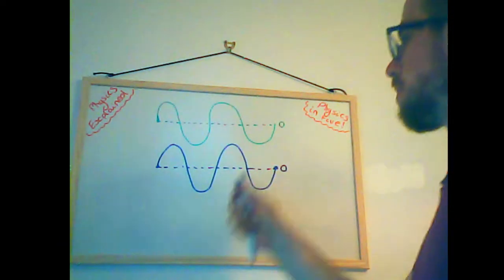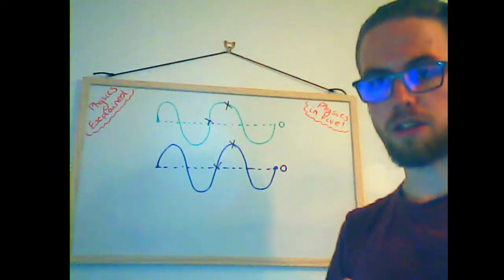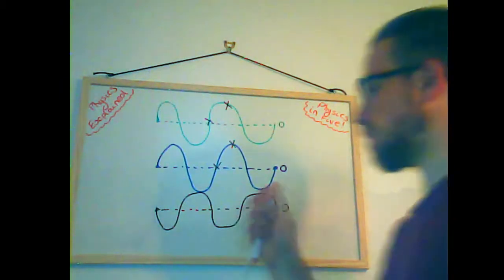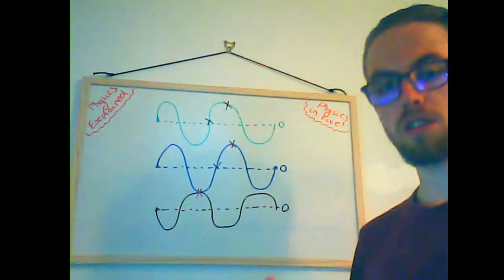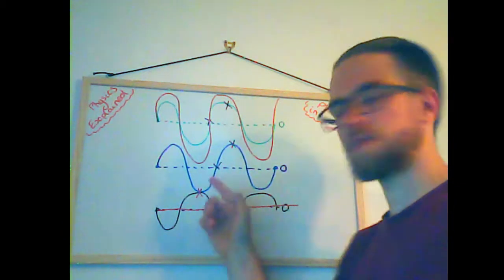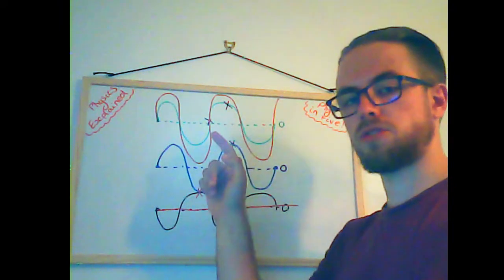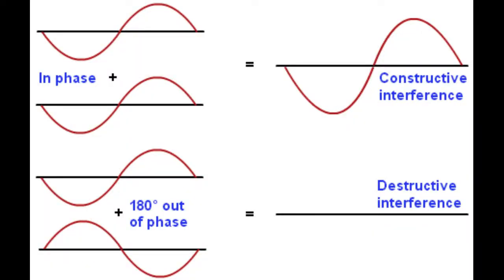Physics in Five - Principle of Superposition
The principle of superposition is key in understanding how waves interact with each other, although it may seem as simple as just adding amplitudes together, I thought I would include a quick physics in five video to tie in nicely with the EM waves and the forthcoming wave-particle duality video.